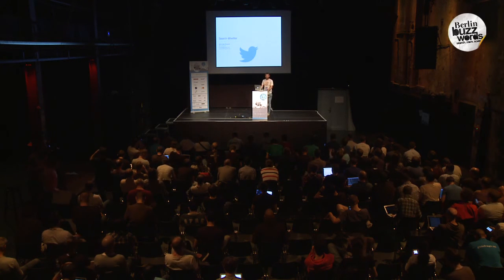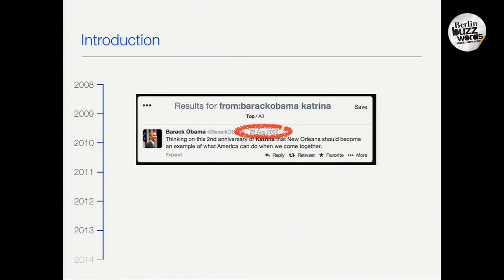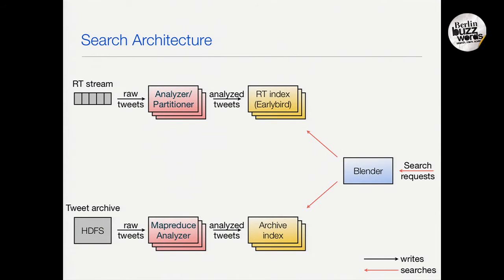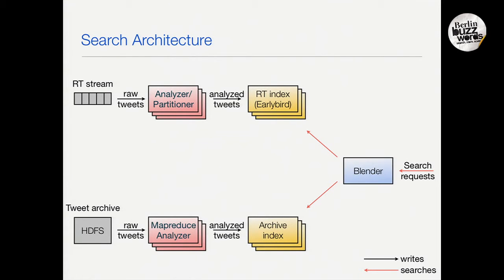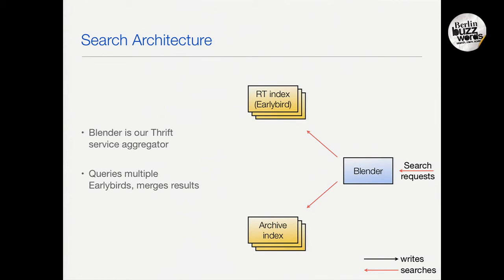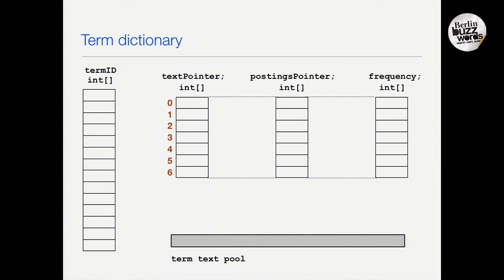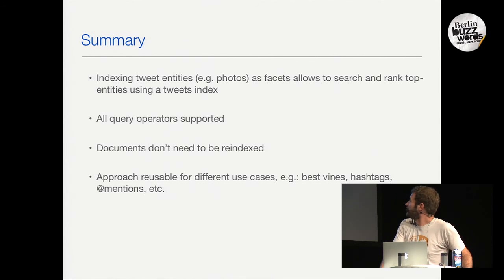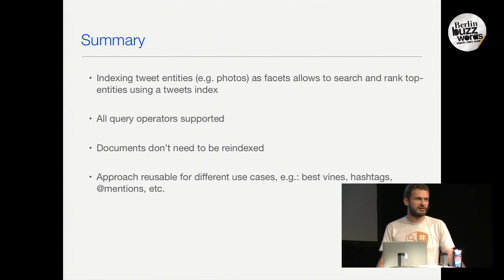Berlin Buzzwords 2014: Michael Busch - Search at Twitter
Twitter's search engine serves billions of queries per day from different Lucene indexes, while appending more than hundreds of millions of tweets per day in real time. This session will give an overview of Twitter's search architecture and the recent changes and improvements that have been made. It will focus on the usage of Lucene and the modifications that have been made to it to support Twitter's unique performance requirements.